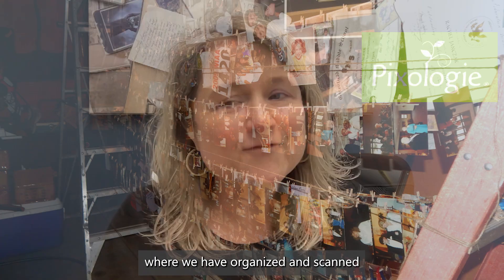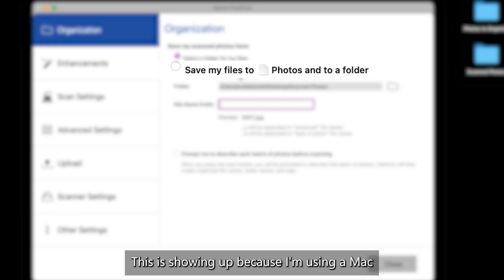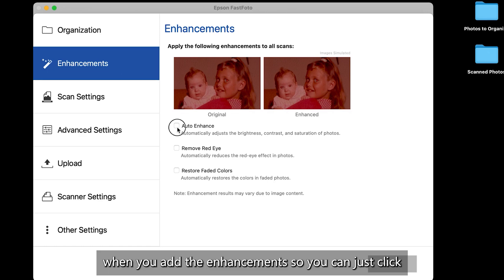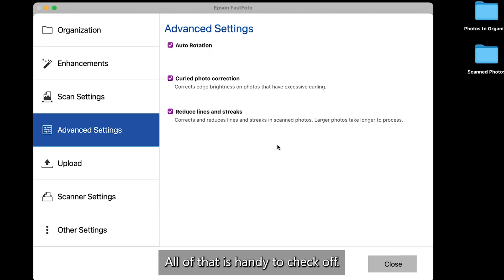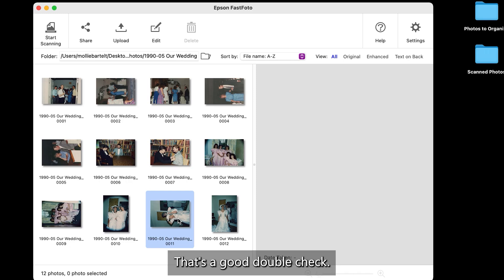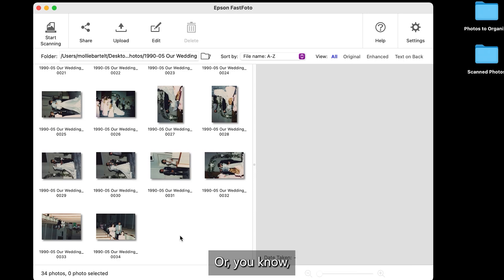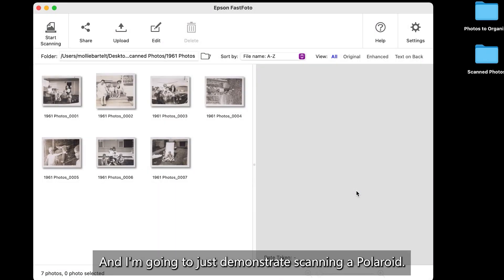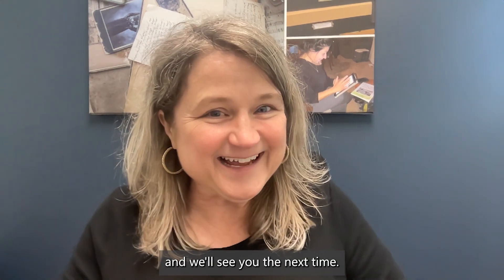Scan Photos Fast - Epson Fastfoto 680W High Speed Photo Scanner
Do you have boxes and boxes of photos to scan? You are going to want to have a high speed scanner and we recommend the Epson Fastfoto 680W High Speed Scanner.

In this tutorial, I'll be demonstrating how to use the Epson Fastfoto 680W Scanner including the settings we use here at Pixologie.

Cheers!
Mollie Bartelt

Scan Photos Fast with the Epson Fastfoto 680W High Speed Photo Scanner